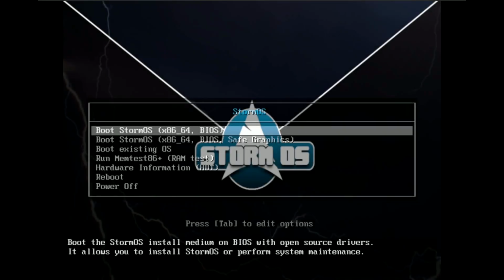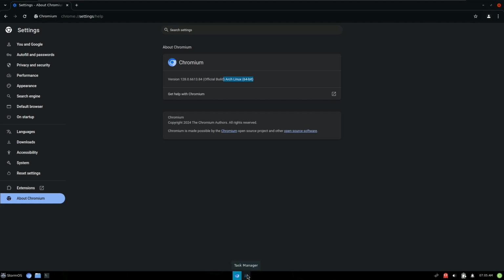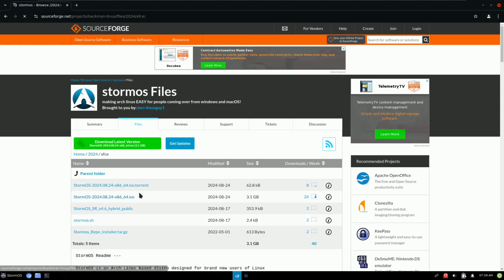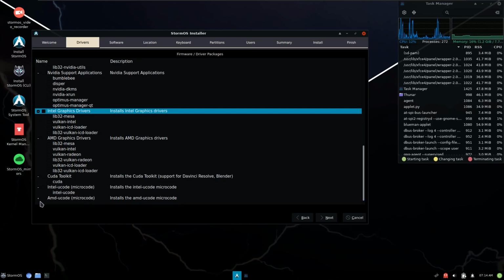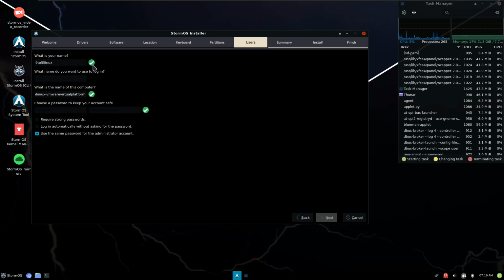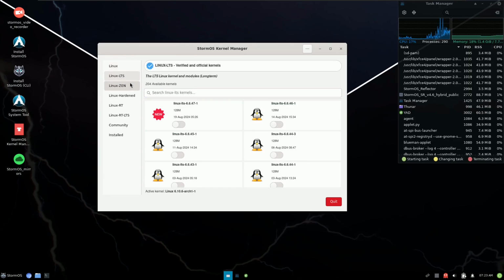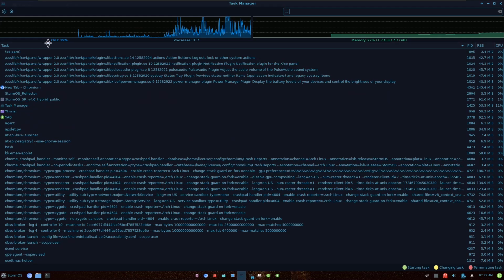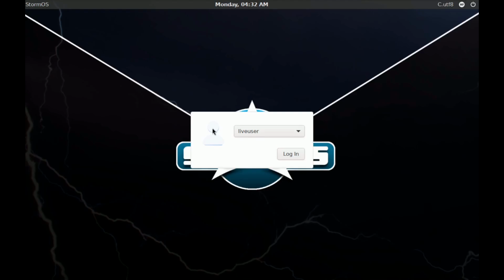A First Look At StormOS | Easy to Install, Out of the Box Arch Linux Experience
In This Video We Are Looking At StormOS is a beginner friendly distribution based on Arch Linux. Developed by Ben Fitzpatrick, Seeker, rayzer1981, yugiohmaster88, xerolinux, linuxtechgeek, fishmanloveslinux and more. This distro's goal is to help bring new users over to the world of Arch Linux by offering an easy to install, out of the box Arch Linux experience.

Features

XFCE Desktop, fully customized!
octopi Package Manager
Yay AUR helper.
Easy to use Calamares installer, with net install options for kernels (lts kernel, hardened kernel, zen kernel), hardware drivers, etc.
plenty of apps to make the user experience fun and easy!
shell scripts to ease the user into the world of Arch!
aliases in the users .bashrc to ease working with the terminal via pacman!
StormOS System Tool for ease of use
custom built screen recorder by seeker, alternative to OBS

Todays Video - StormOS!